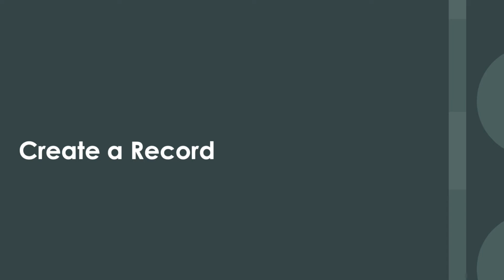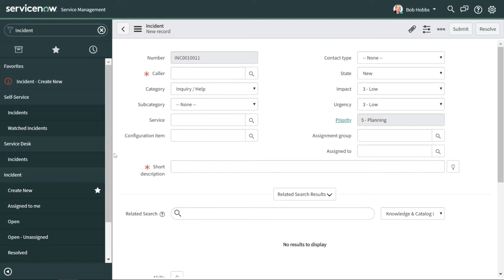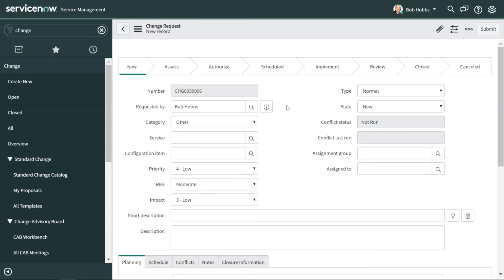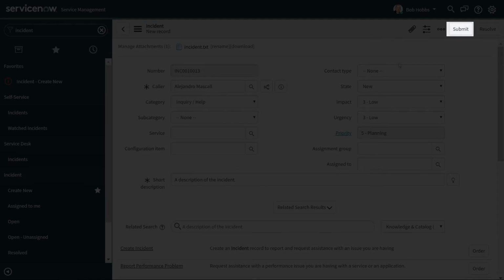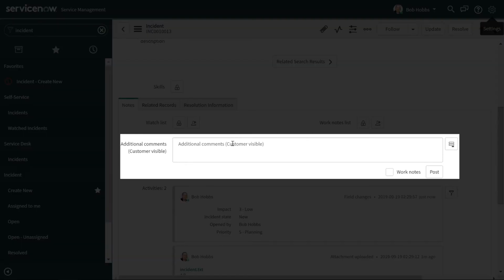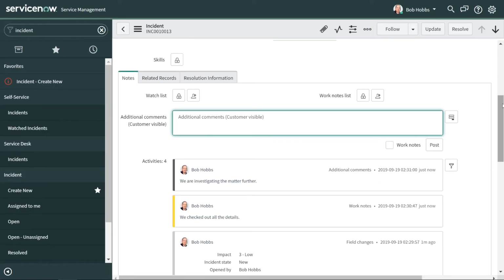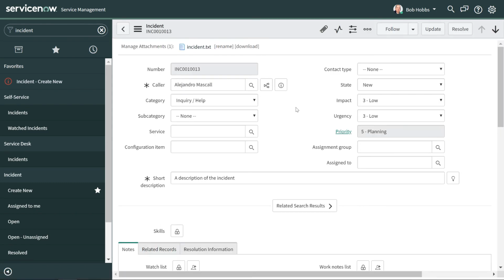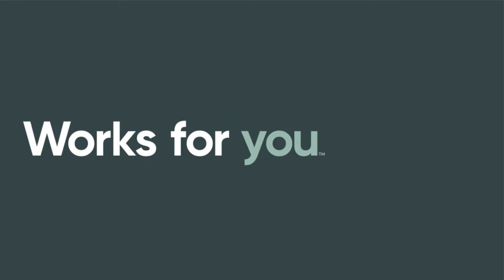Create a Record